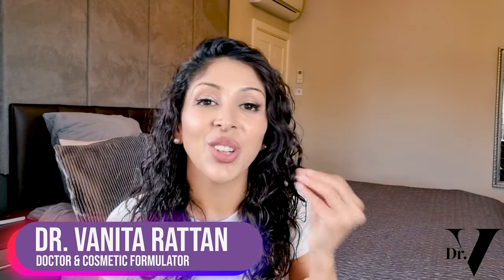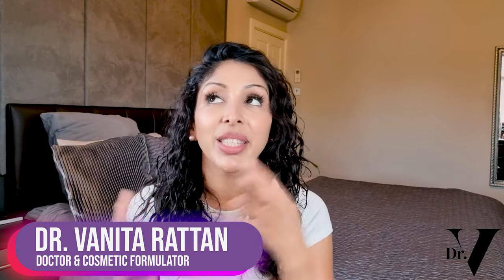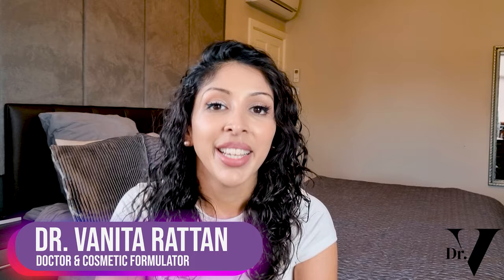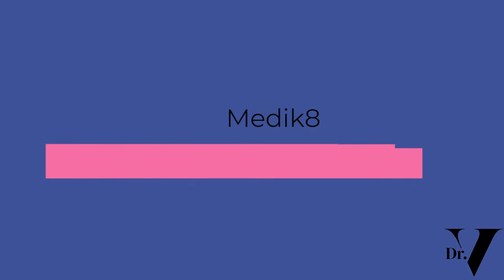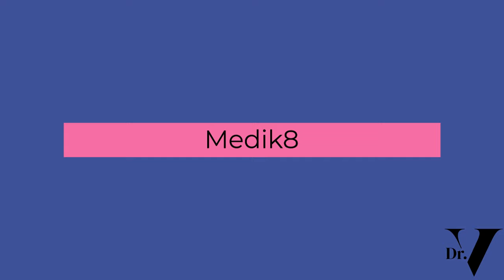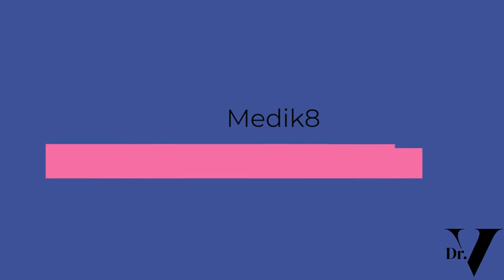Doctor V - Medik8 Watch Before You Buy | Skin Of Colour | Brown Or Black Skin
Time Stamps:

00:10 - Medik8
01:36 - Medik8 Crystal Retinal
03:56 - Medik8 Daily Radiance Vitamin C
04:38 - Medik8 Advanced Night Restore
05:14 - Medik8 C Tectra
06:34 - Medik8 Hydr8 B5 Intense
07:37 - Medik8 Liquid Peptides
08:10 - Medik8 Advanced Day Ultimate Protect
09:05 - Medik8 Press & Glow